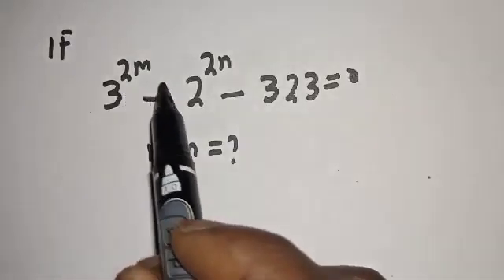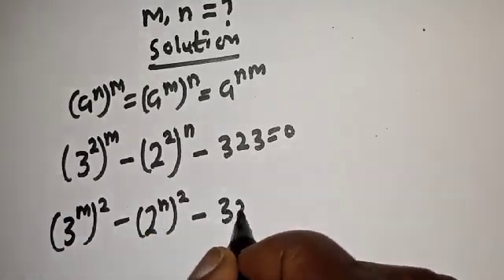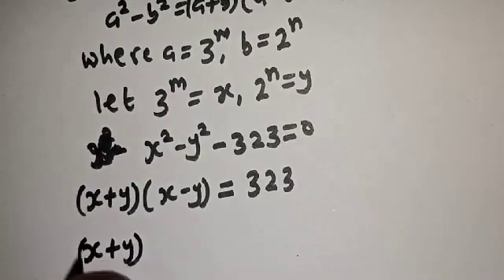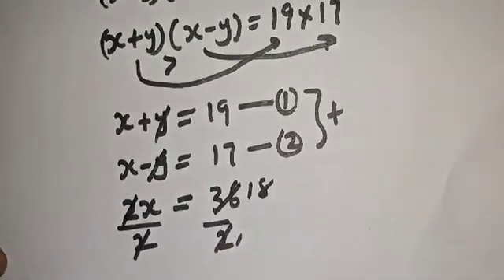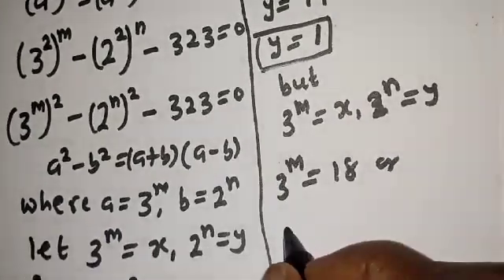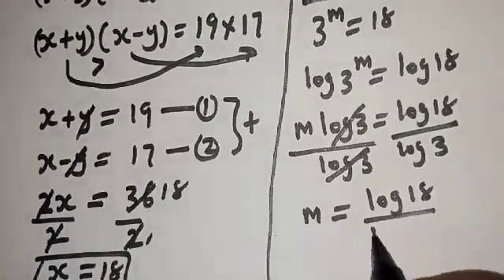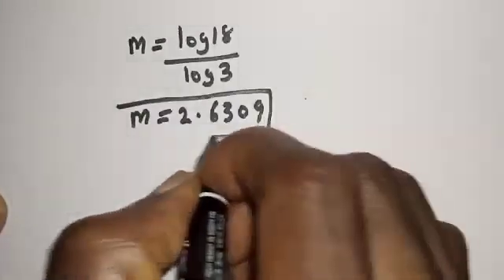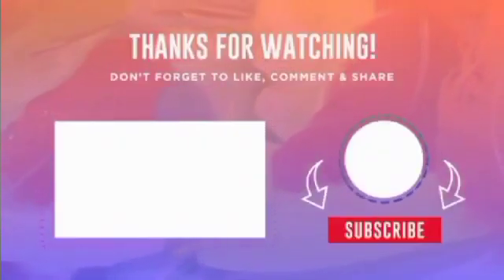Math Olympiad Challenge | Best Trick 3^2m-2^2n-323=0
How to Solve for (m,n) from This Math Olympiad Challenge Quickly 3^2m-2^2n-323=0